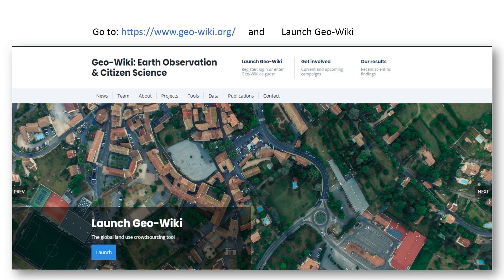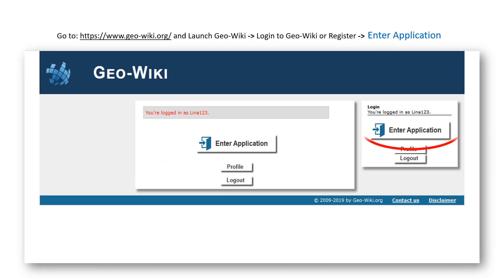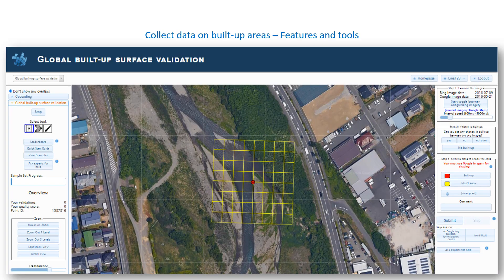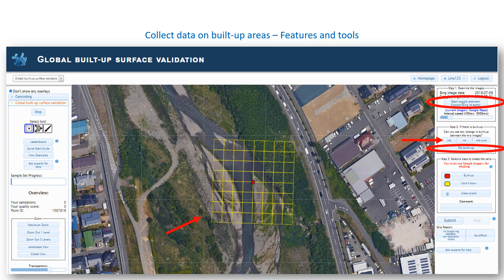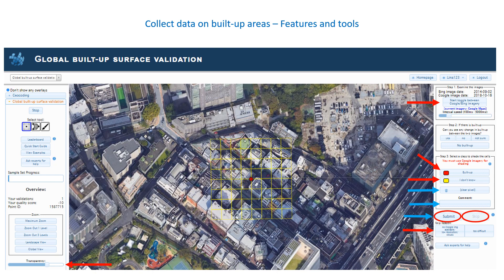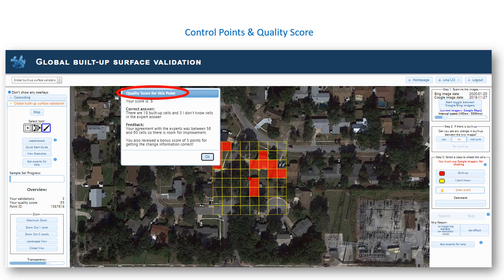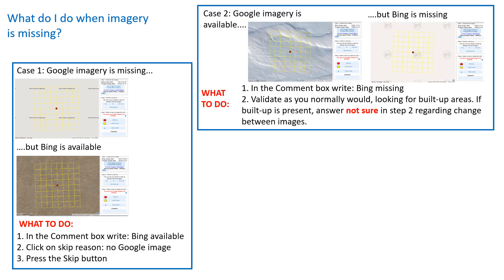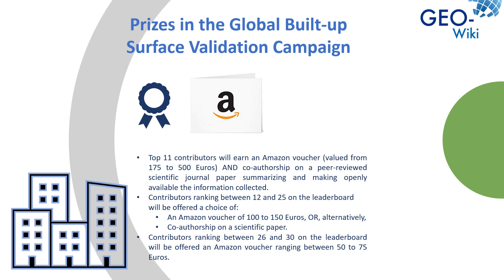Geo-Wiki Global Built-up Surface Validation Campaign